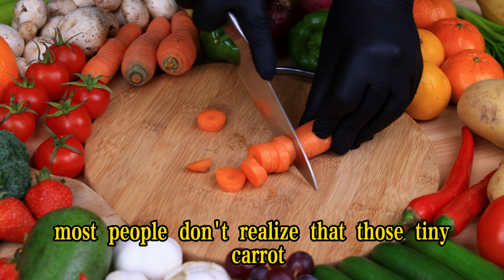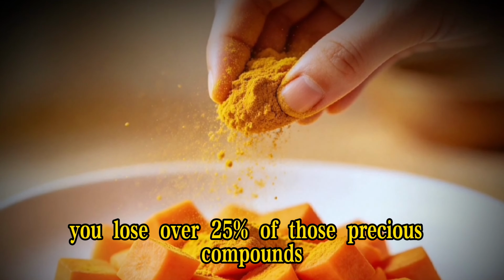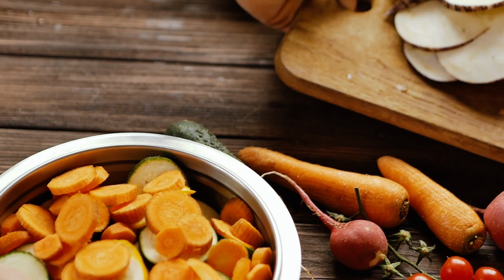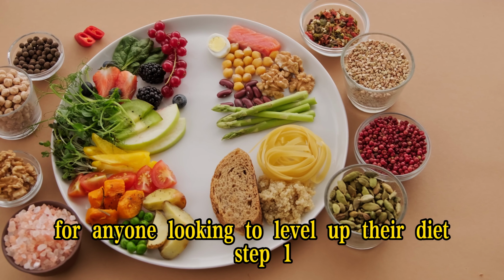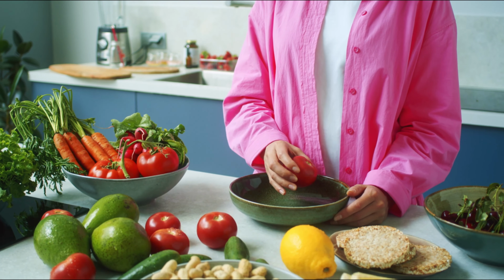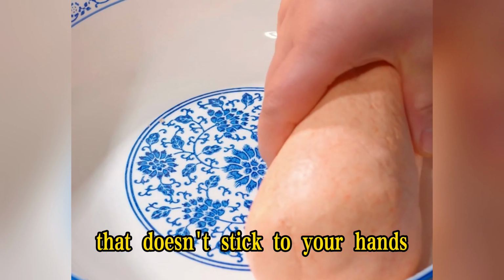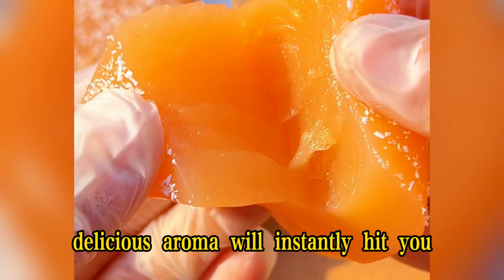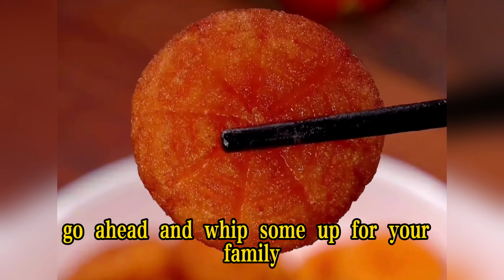Your body will thank you for this carrot hack.Why your "healthy" salad isn't working.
Welcome to Learn Chinese Cooking Step by Step.

This channel shares authentic Chinese home-style cooking, made simple and easy to follow.
Each video shows one dish from start to finish, with clear steps and everyday ingredients.

No restaurant tricks. No complicated techniques.
Just real Chinese food you can cook at home.